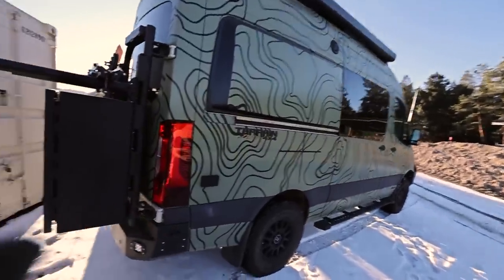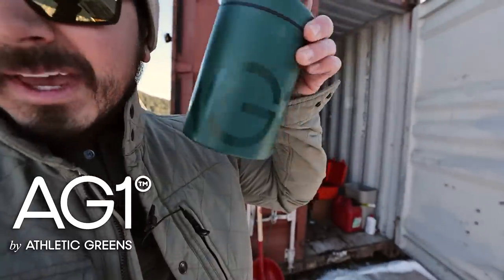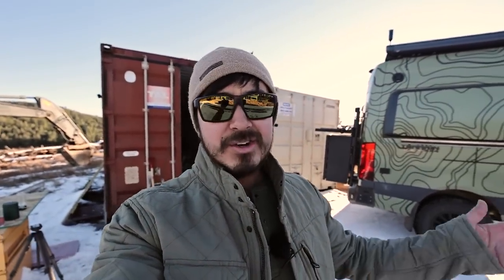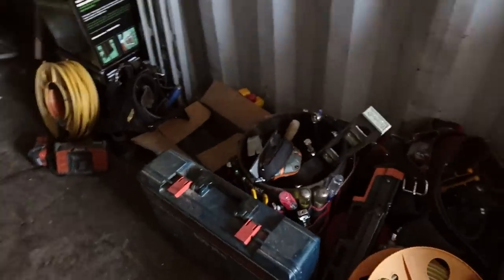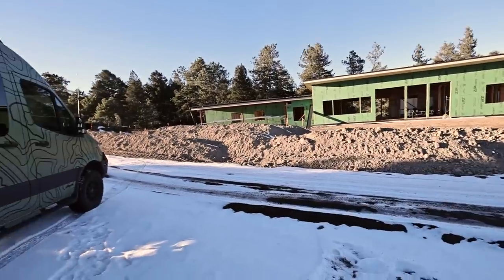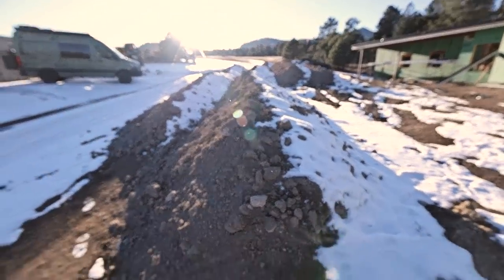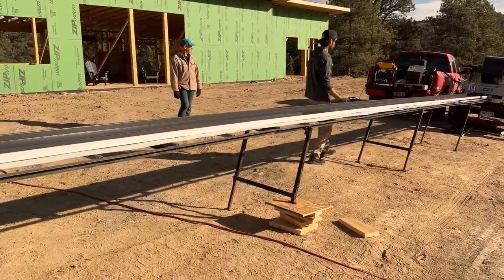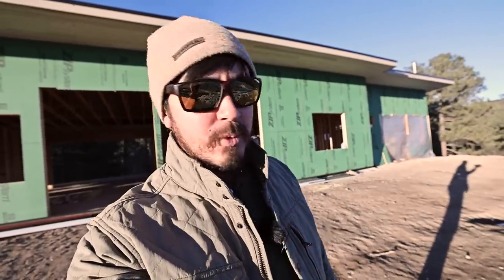My Custom House SOLAR-POWERED Build Update #4 - Month 3 Of My Owner / Builder Home in Colorado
to get started on your first purchase and receive a FREE 1-year supply of Vitamin D3+K2 and 5 travel packs.

I'm not 3 months into building my custom dream home. It's pretty cool watching my drawings come to life by my own hands, and I'm stoked to take you along for the journey. In this episode we talk about the deck build, roof, walls, and a bunch of other stuff. I go through the power system that I've been using to build the home (solar panels and batteries primarily), and just give a walk-thru of my owner/builder/general contractor custom home build in Colorado. One month closer to living here and turning it into a homestead.

0:00 Intro and The Jayco!
2:00 AG1
3:55 Construction GEAR/TOOLS
7:23 DIRT
8:15 Soffit
11:35Metal Deck Build
13:52Basement / Floor Trusses
17:55 Main Interior
23:03 Standing Seam Metal Roofing
24:27 Budget / Saving Money
25:44 POWER Update (Battery/Solar)
33:14 Cool Beans

AG1 by Athletic Greens is a comprehensive, all-in-one nutrition
drink engineered to fill the nutritional gaps in your diet and
support your body’s nutritional needs across four pillars of
health: Gut health, Immune support, Energy and Recovery! It’s
packed with 75 vitamins minerals, whole-food sourced ingredients
and combines the perfect amount of micronutrients, absorption
and taste to jumpstart your daily routine. AG1 is available in the
US, Canada, UK and Europe.